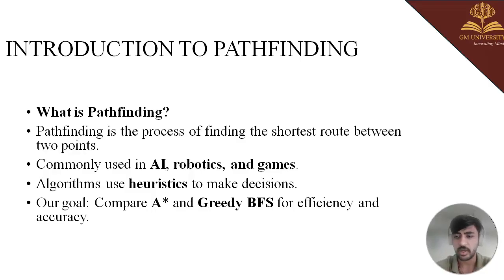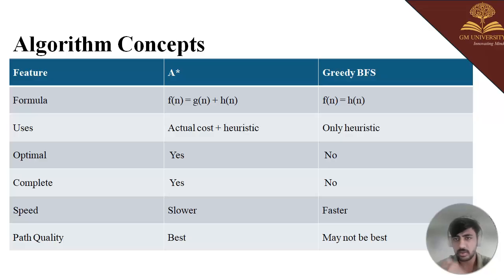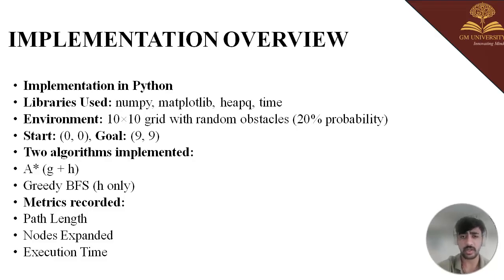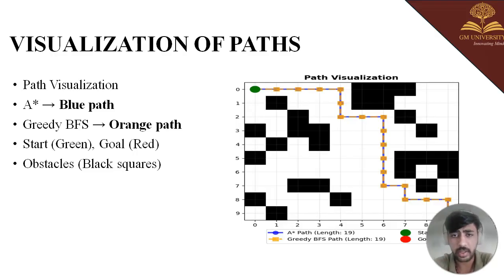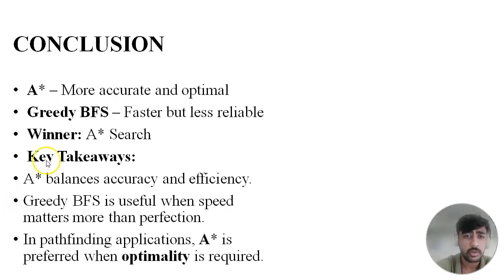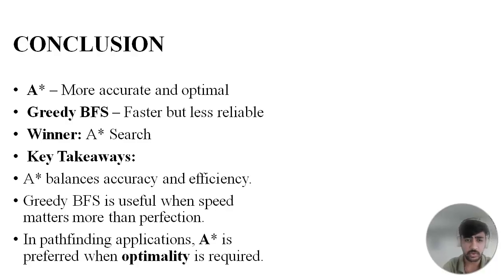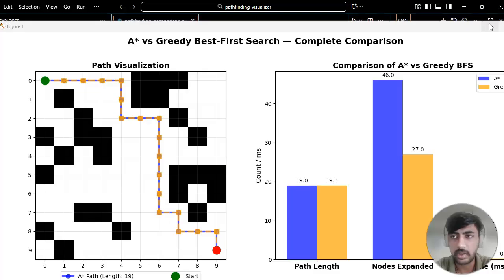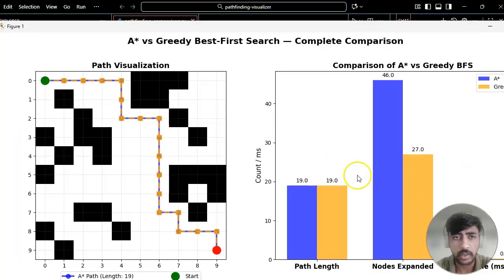A*Search vs Greedy Best-First Search